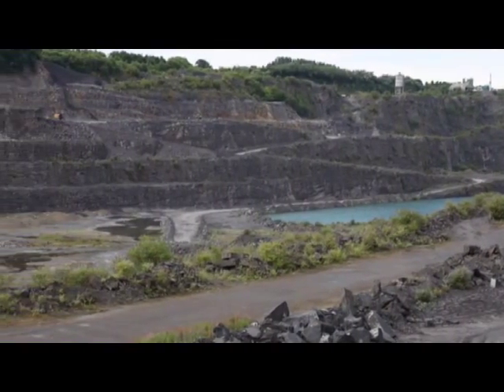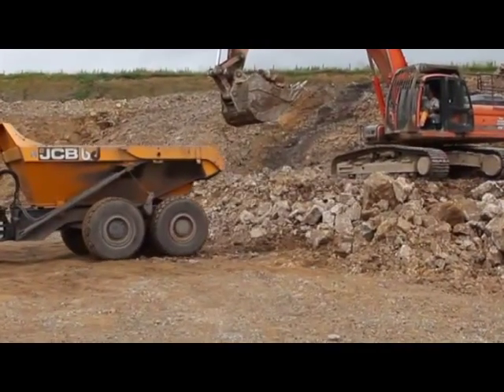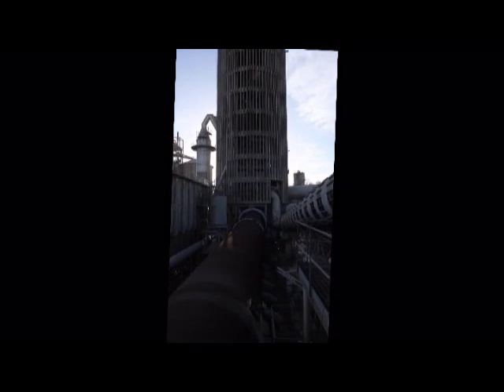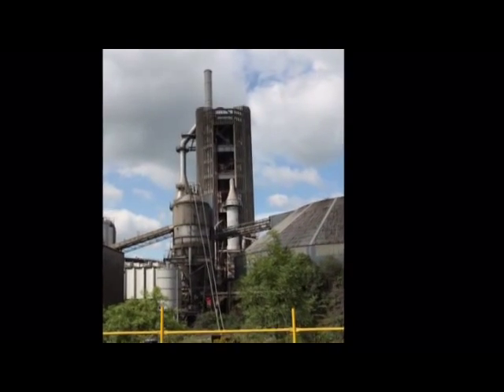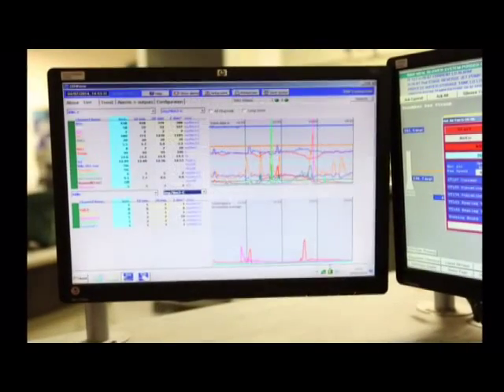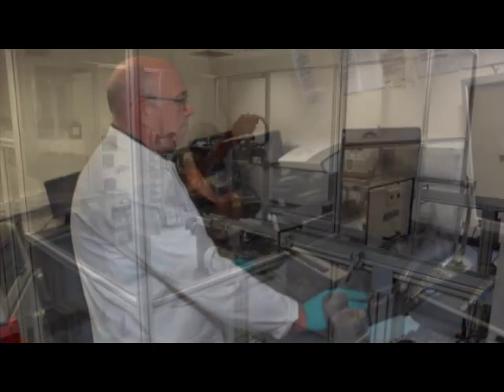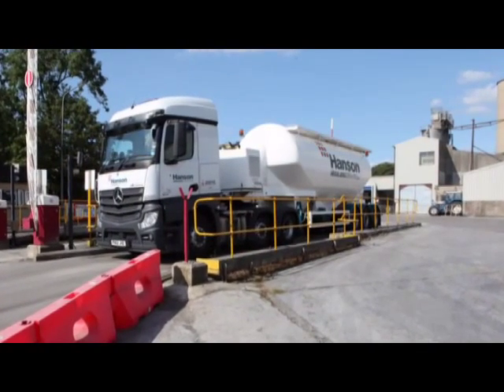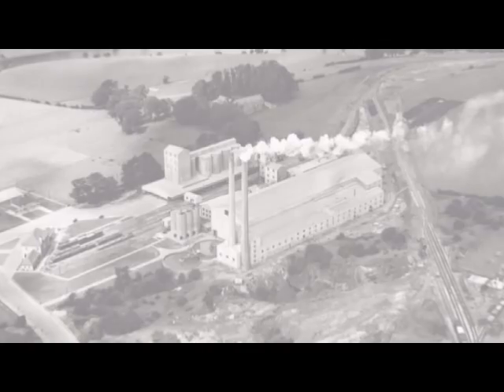Cement Making in Clitheroe Now and Then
Hanson Cement Ribblesdale works Clitheroe. Cement manufacture in Clitheroe from blasting to delivery.